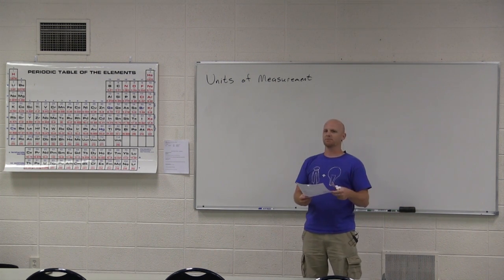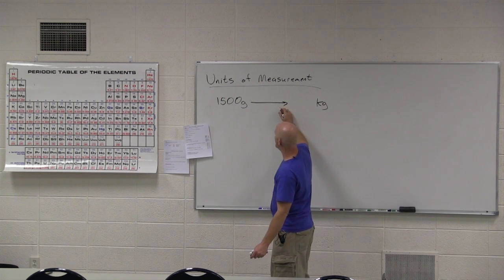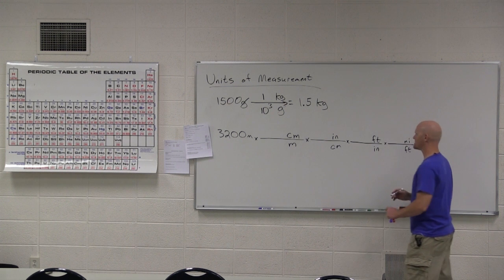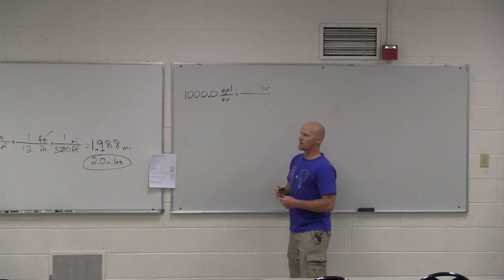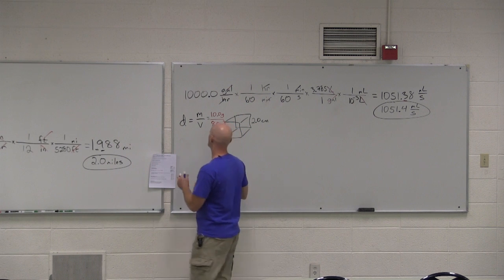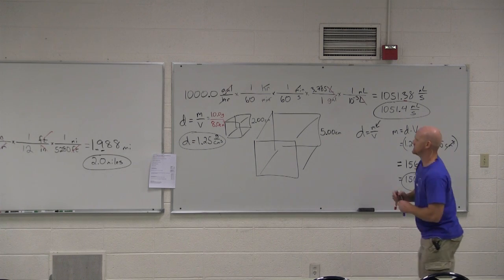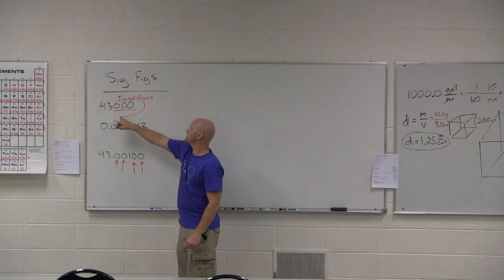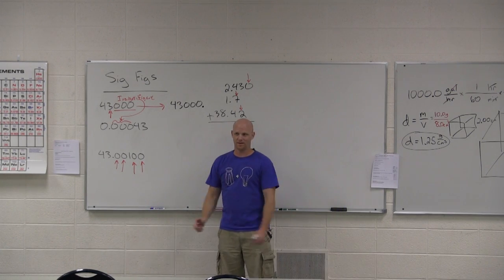1.2 Units, Conversions, and Significant Figures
Struggling with the Metric System? Learn how to perform Metric Conversions. Includes a Metric Conversion Chart with all the Metric Prefixes.

00:00 - Intro to SI
03:05 - Grams - Kilograms
05:37 - Meters - Miles
08:27 - Gallons/Hour - Milliliters/Second
11:19 - Density
15:09 - Significant Figures